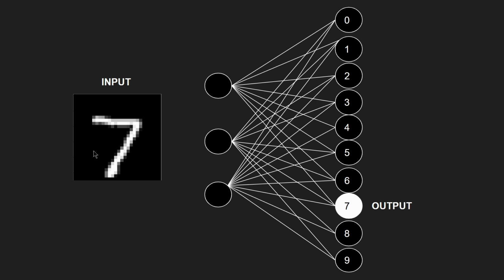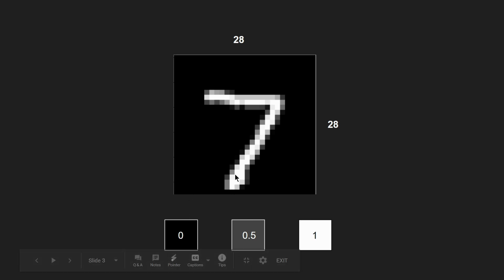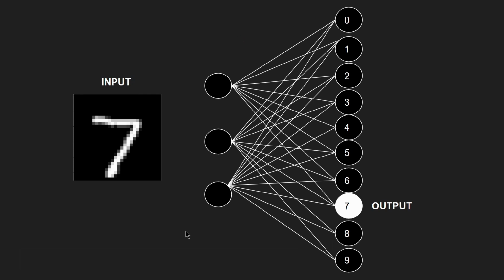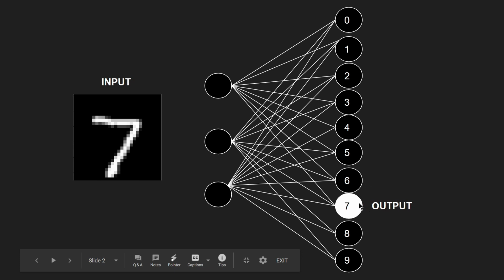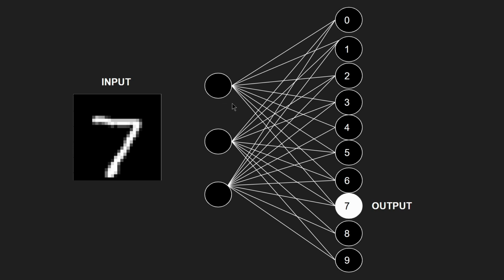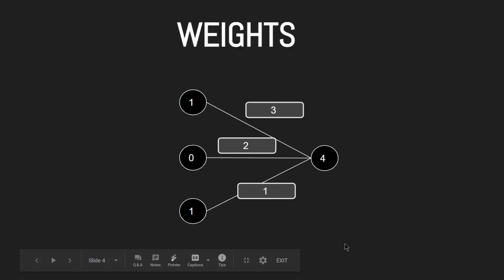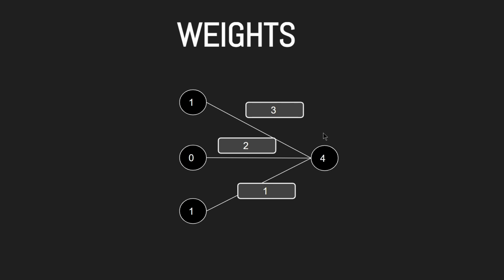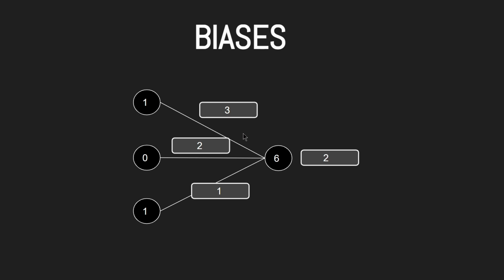Introduction | Simple Neural Networks Series | Part 1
In less than 10 minutes you can learn generally what an artificial neural network is and how it basically works.

If you watched till the end, Thanks!

About Me:
I'm 14 years old and I love programming and I want to share my skills with the world by making quality educational Youtube videos!